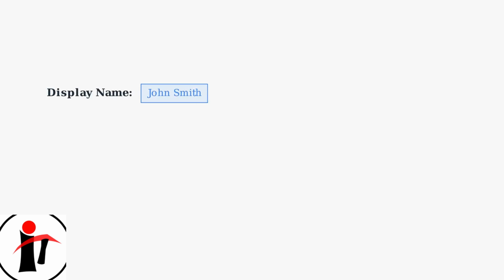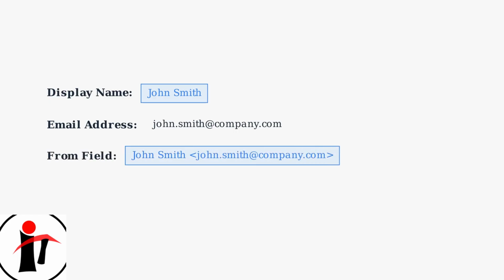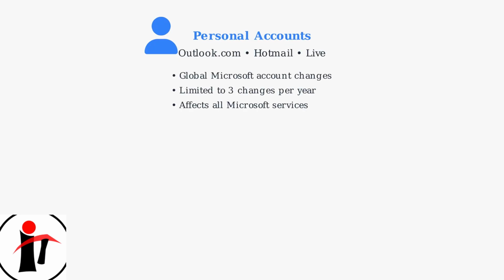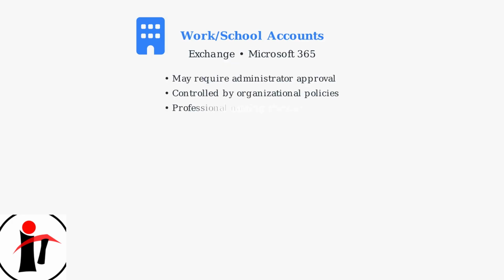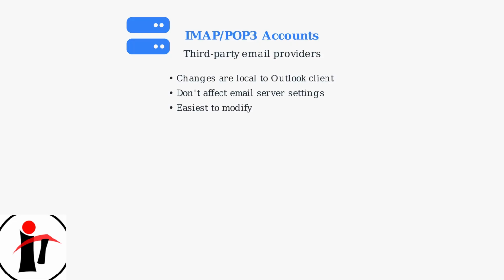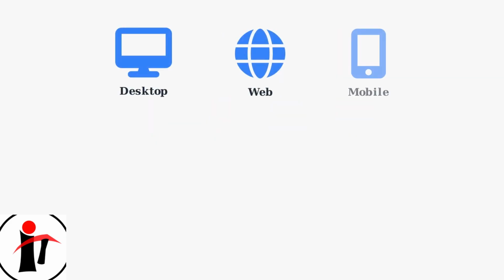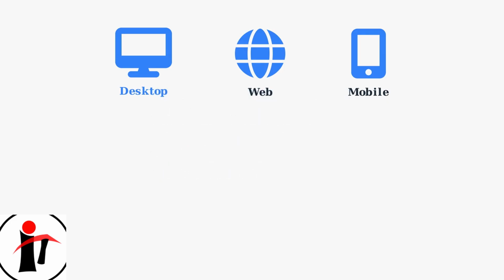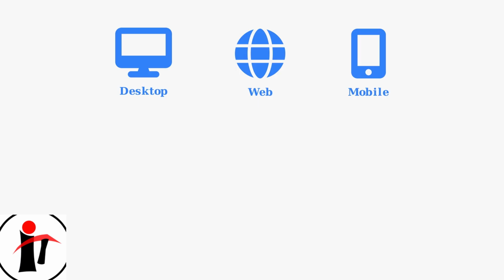How to Change Display Name in Microsoft Outlook – Desktop, Web & Mobile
In this comprehensive tutorial, we will guide you through the process of changing your display name in Microsoft Outlook across all platforms: Desktop, Web, and Mobile. Whether you want to update your name for professional reasons or personal preference, this video provides step-by-step instructions to ensure a smooth transition. Learn how to navigate the settings on each platform and make your display name reflect your identity accurately.